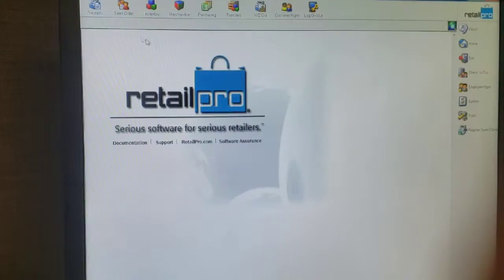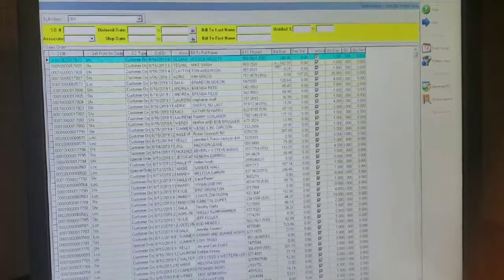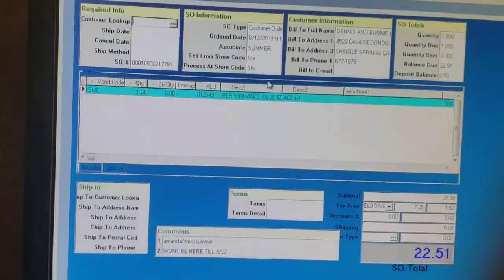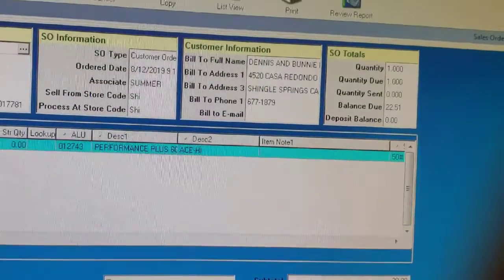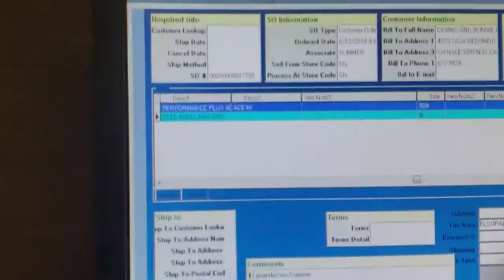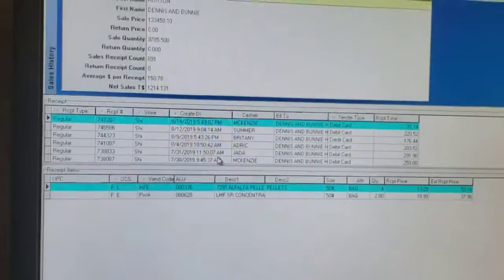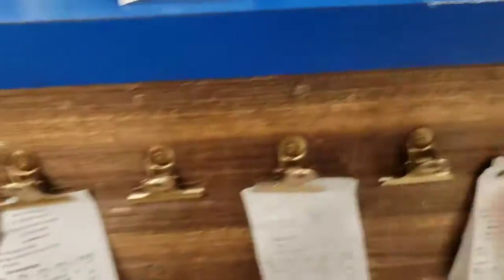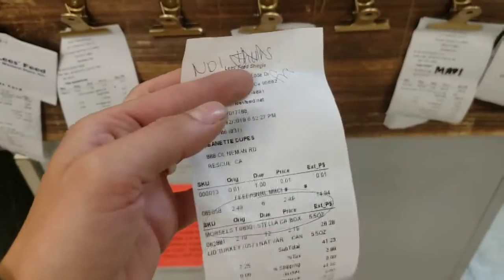How we will be doing special orders